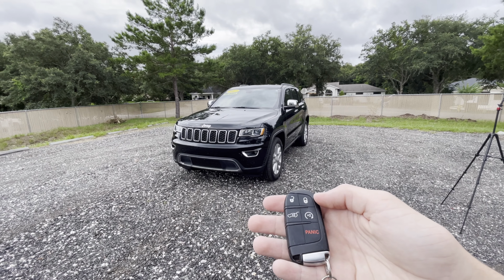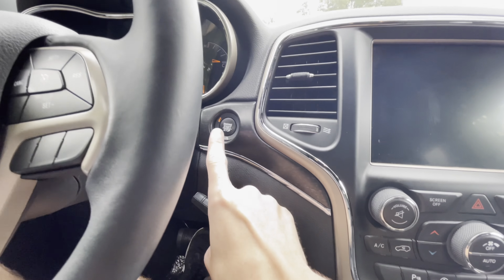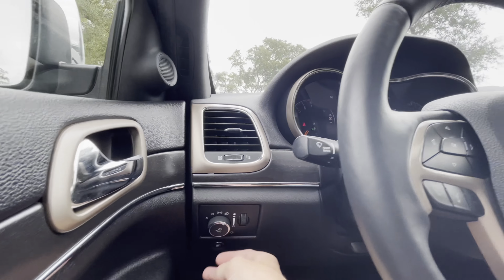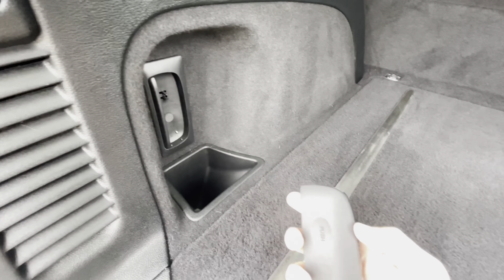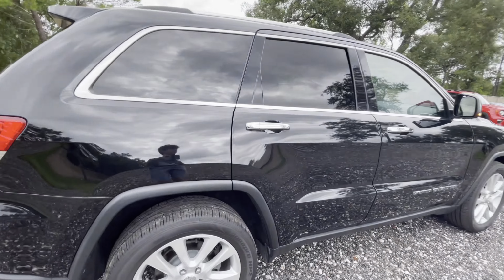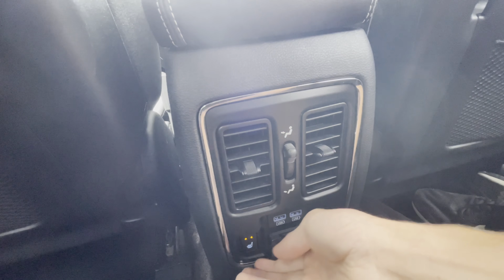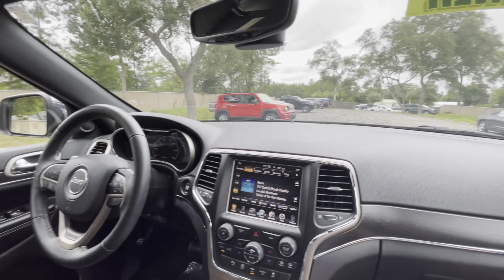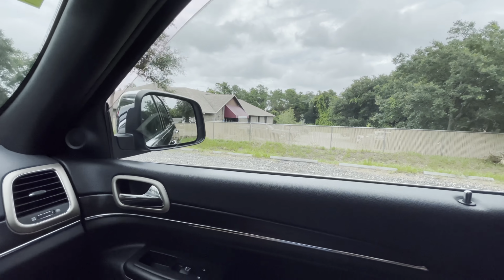2017 Jeep Grand Cherokee Walk-Around And Full Tour